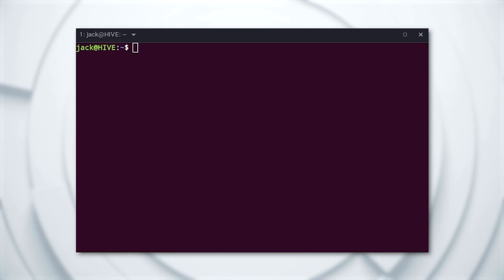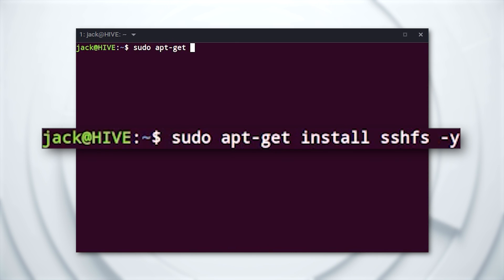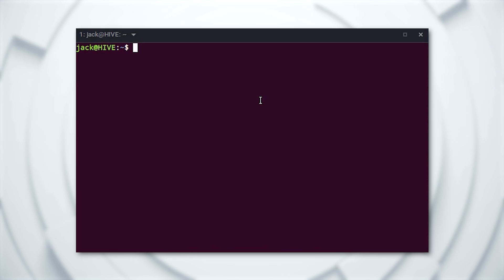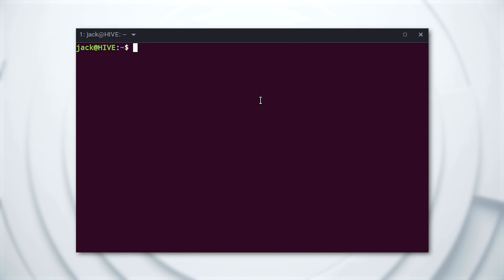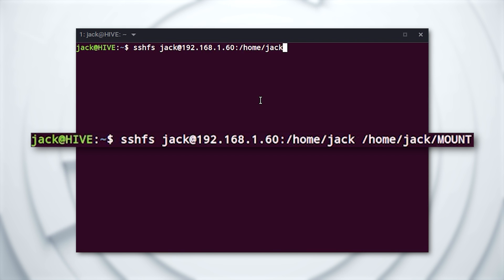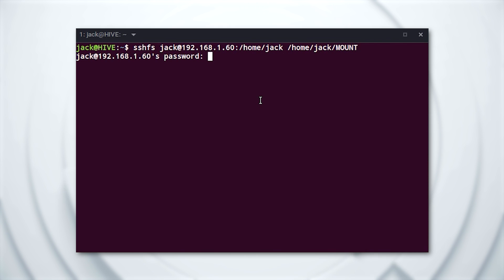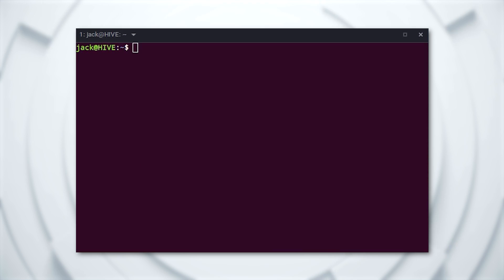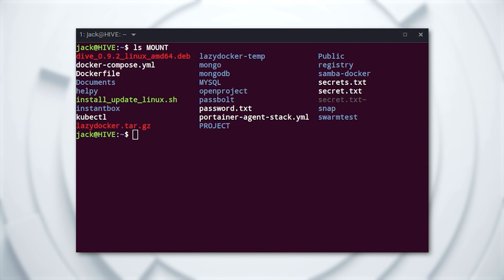How to mount remote directories with SSH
Learn how to securely mount remote directories to your local system in this step-by-step SSH guide. We'll walk you through the configuration and setup of setting up SSH access to mount remote directories on your computer. Discover best practices for securely setting up SSH, accessing remote servers, and troubleshooting errors. With our comprehensive guide, you'll gain the skills and knowledge to mount remote directories and access remote files quickly and securely.

EDITOR'S NOTE: This content was originally published August 2023 on TechRepublic. This information may be outdated depending on time of viewing.

➤ CHAPTERS
0:00 - Intro
0:42 - Tutorial
2:03 - Like & Subscribe!

Written by: Jack Wallen
Hosted by: Jack Wallen
Edited by: Miguel Potestades

Video Editor: staff